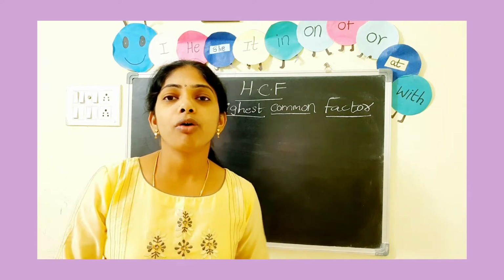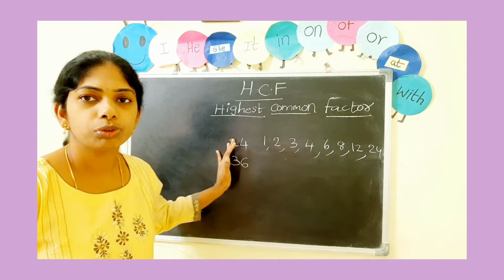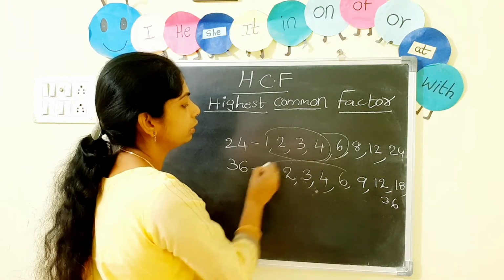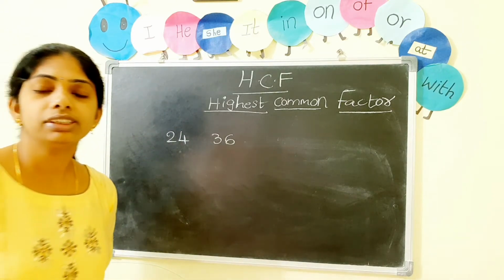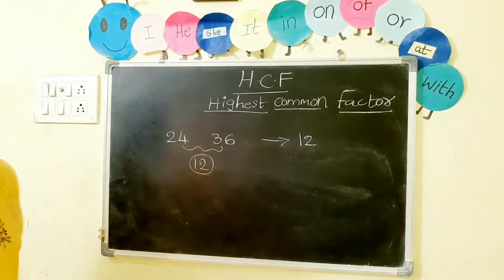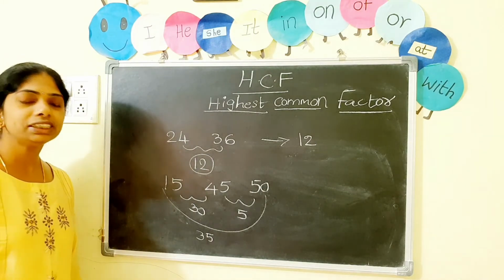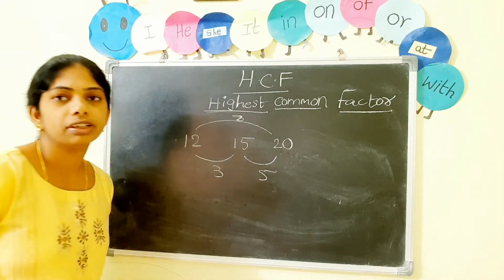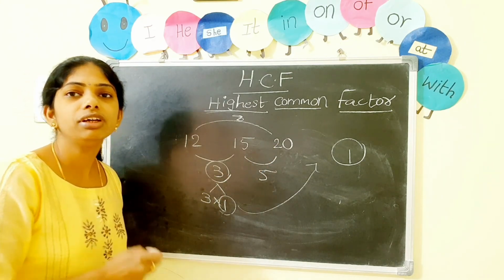HCF SHORT TRICK | EASY FOR KIDS| with examples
HCF is the highest common factor of the given numbers.Detailed explanation  was given I this video with many examples and one short trick given for finding HCF easily which will be helpful in exams